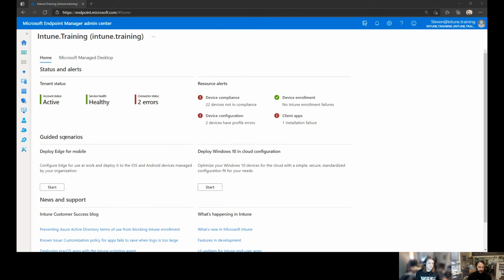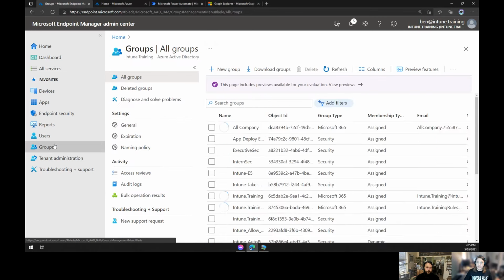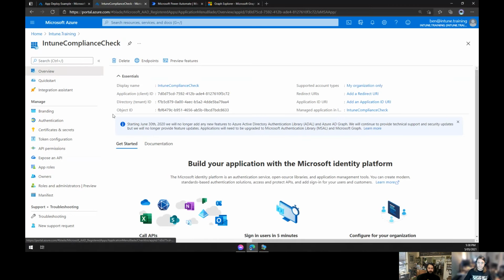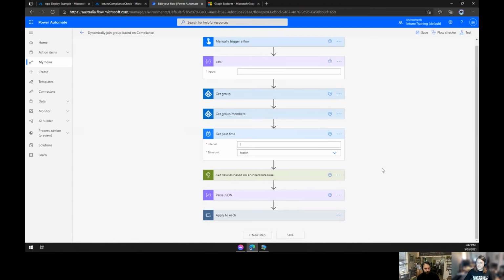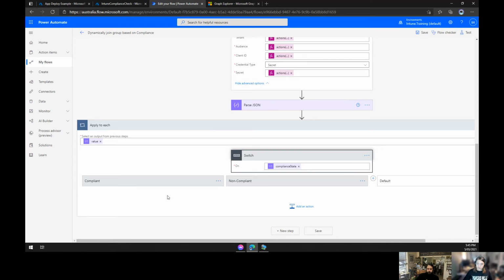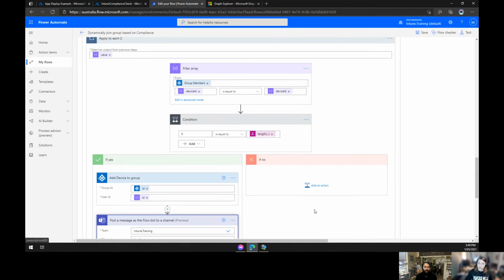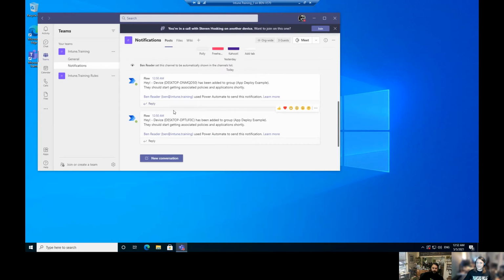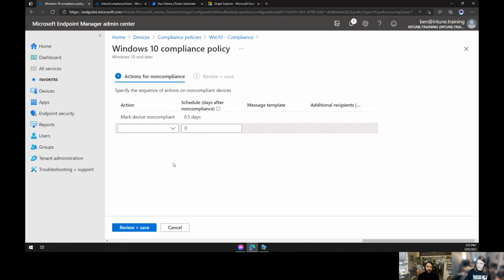S02E36 - Building Custom Dynamic Groups with Power Automate - (I.T)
Ben's never been happy with dynamic groups in Intune, so in this video he shows how to utilize Power Automate (and a bit of Graph magic) to make dynamic groups based on anything you want!

00:00 - Intro
01:27 - Creating dynamic Azure AD groups
05:28 - Compliance group automation
07:22 - App registrations
09:05 - Power Automate flow explained
19:39 - Flow run-through
24:53 - Mark device noncompliant tip
26:47 - Wrap up